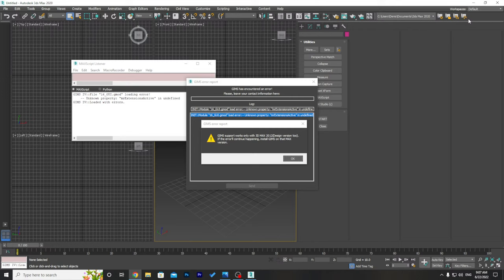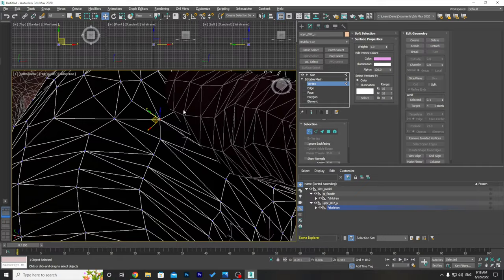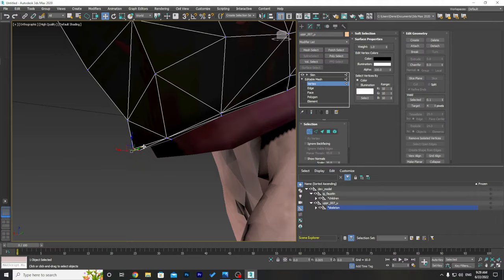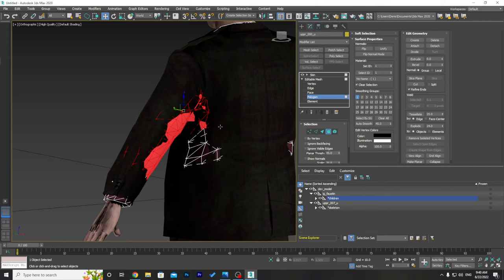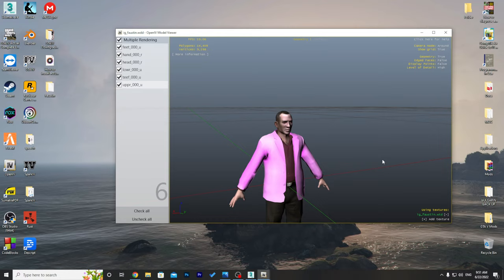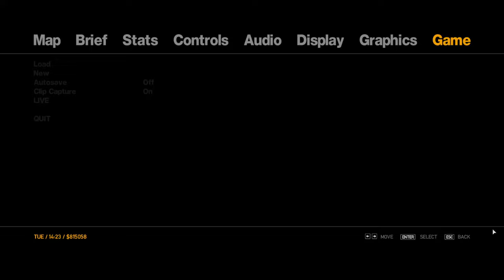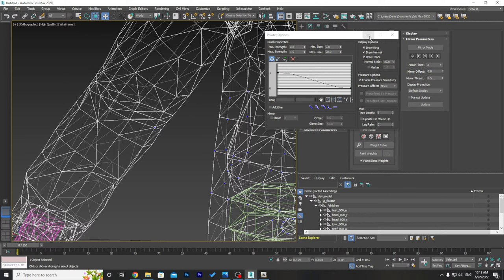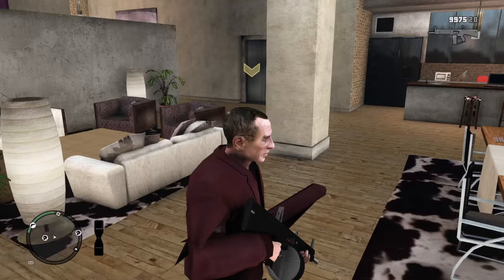Modding Faustin from GTA IV Live Stream